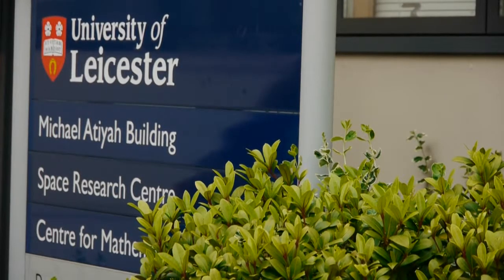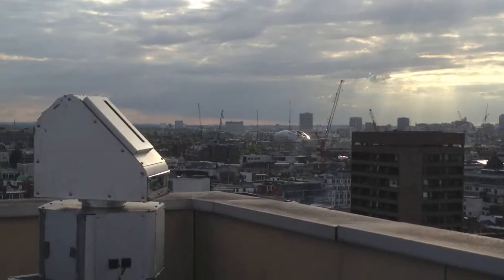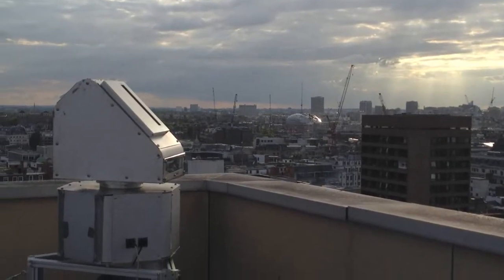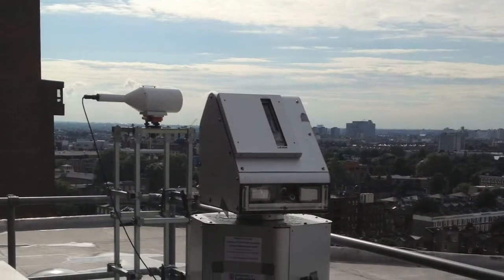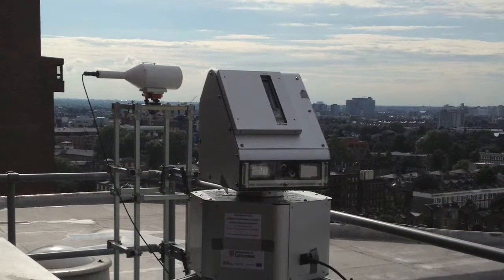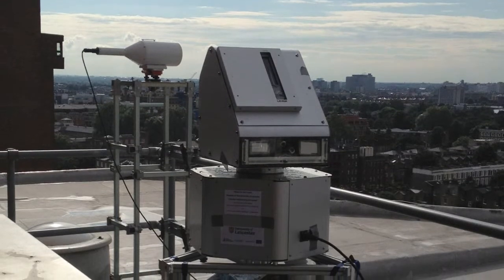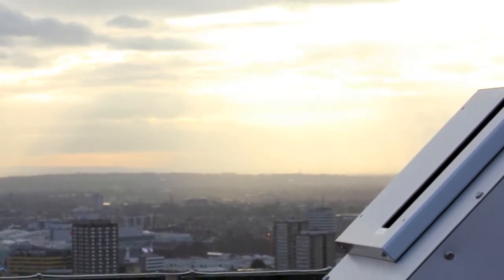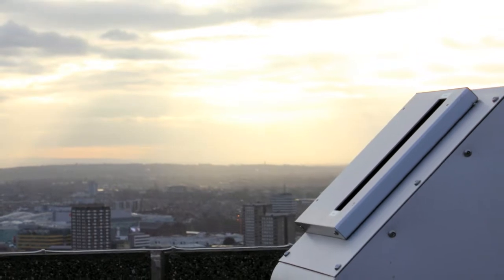Innovation Leicester 2013 - Dr Roland Leigh